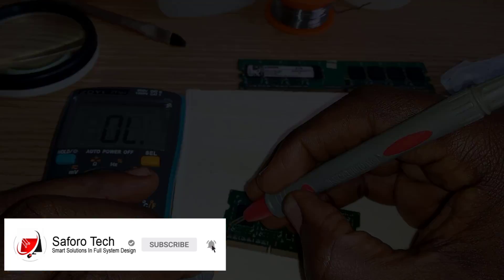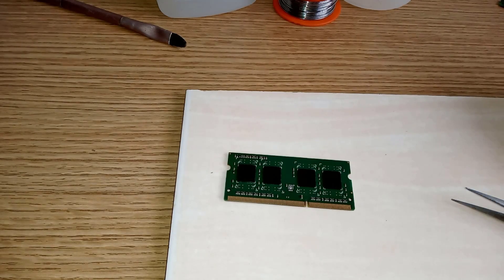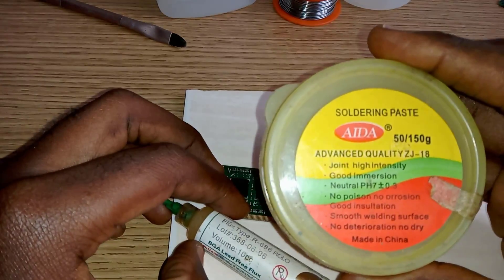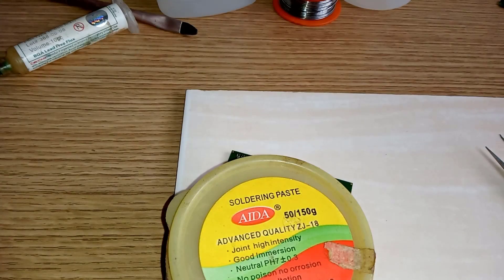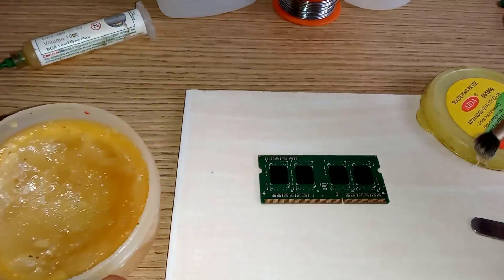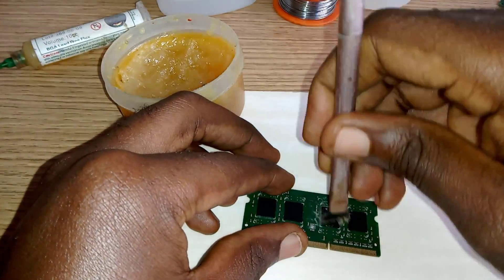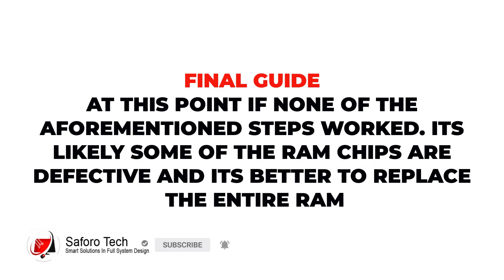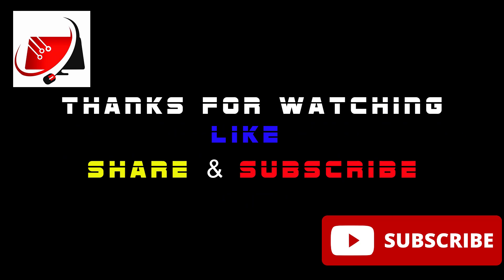How to Fix & Repair RAM for Desktop & Laptop (Step-by-Step Guide) | Free and Easy Solutions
Is your computer RAM causing issues like a black screen or blue screen of death (BSOD)? In this step-by-step guide, I’ll show you how to repair laptop RAM or desktop RAM at home, for free! Whether you're dealing with a no-display problem or crashes, this tutorial will walk you through the most effective DIY solutions to get your RAM working again.

Symptoms of Faulty RAM:
Black/Blank Screen on startup
Blue Screen of Death (BSOD) error during operation
Computer turns on but doesn’t boot properly

How to Repair RAM (Desktop & Laptop) in Easy Steps:
1.Clean RAM Contacts – Use an eraser to clean the contact terminals for better connection.
2.Clean the RAM Circuit Board – Gently clean with an alcohol-based solution or thinner.
3.Test Electronic Components – Check resistors & capacitors with a multimeter for faults.
4.Reflow BGA Chips – Use a SMD Rework Station to reflow BGA chips on the RAM for a fresh start.

By following this tutorial, you’ll be able to troubleshoot and fix common RAM issues without the need for costly repairs. You’ll also learn how to test your RAM to identify whether it’s the cause of your problems.

Search Queries & Keywords:
How to repair RAM at home in easy steps (cleaning, troubleshooting)
Fix no display PC with faulty RAM
How to fix laptop RAM – Simple solutions for desktop & laptop memory issues
DIY RAM repair – Step-by-step guide to fixing DDR1, DDR2, DDR3, and DDR4 RAM
Laptop RAM cleaning & maintenance tips
How to test RAM with multimeter and reflow BGA chips